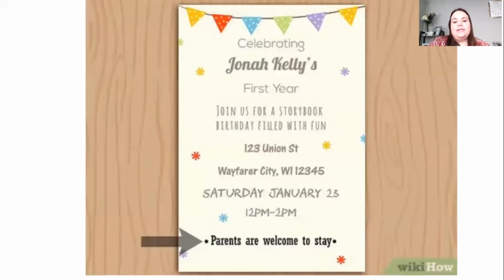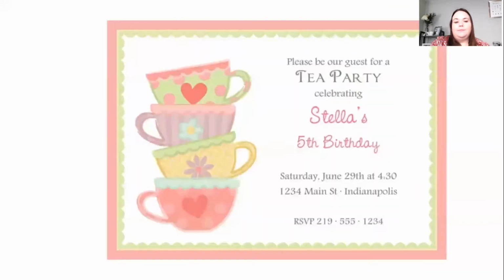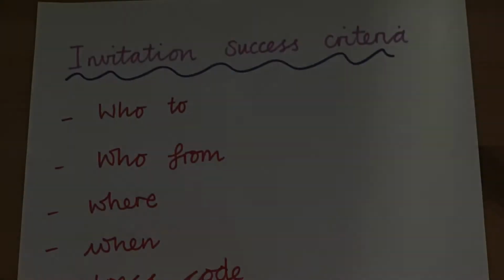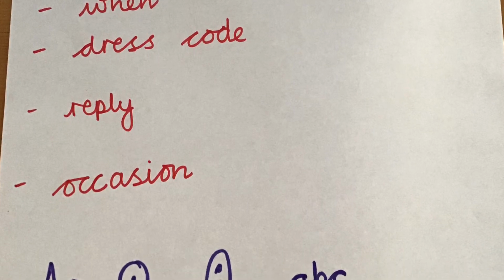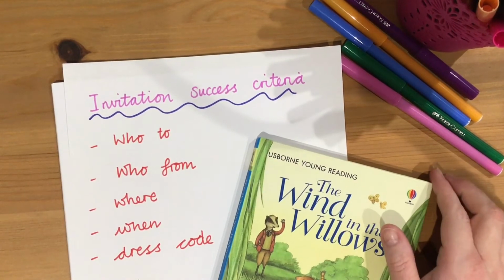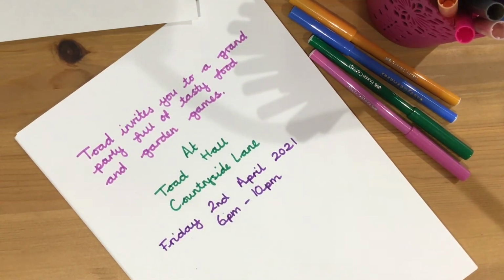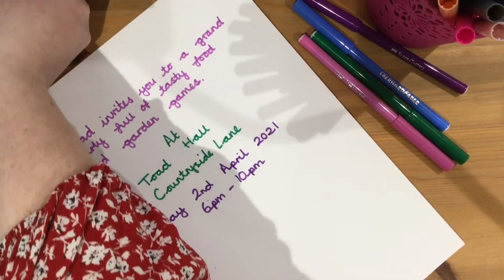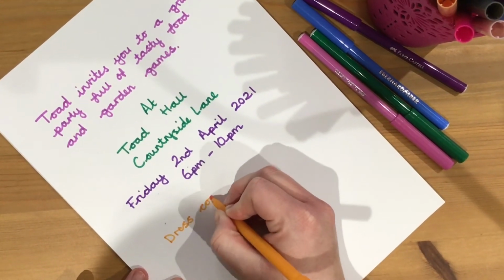Y2 English Invitation Writing